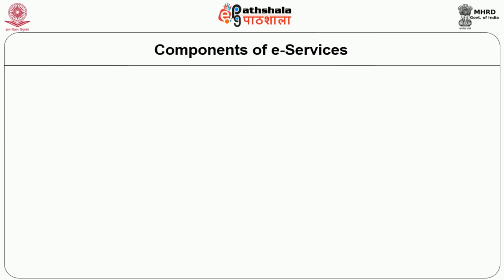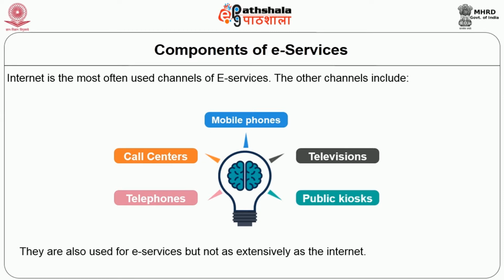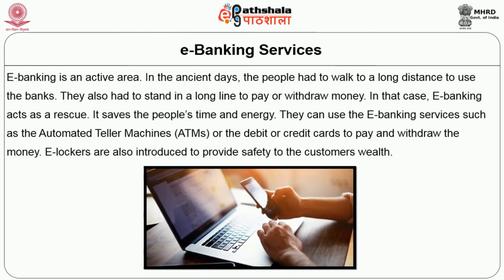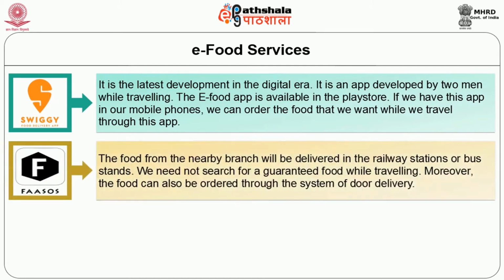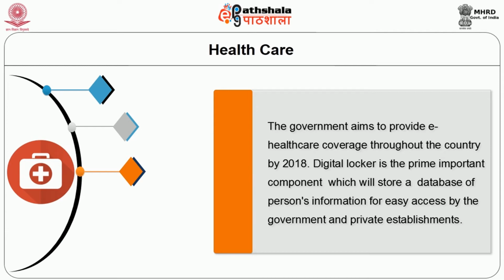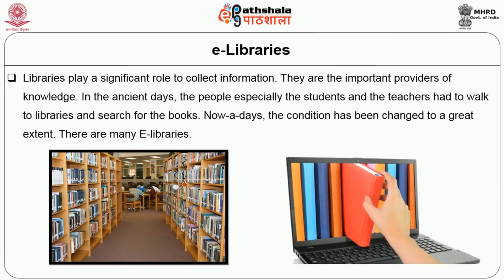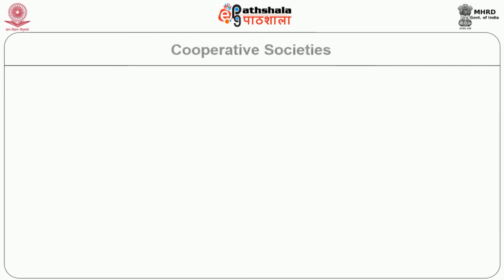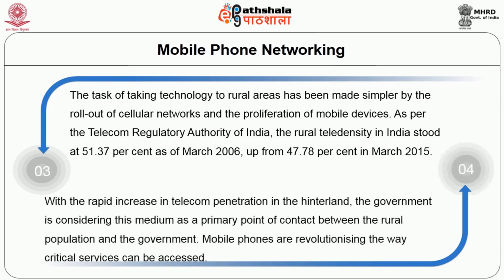H13CT35 E Services